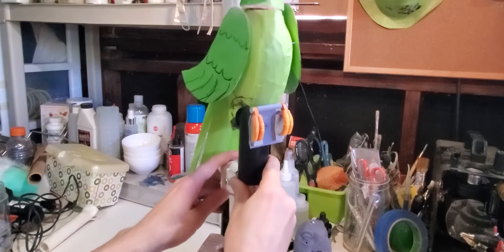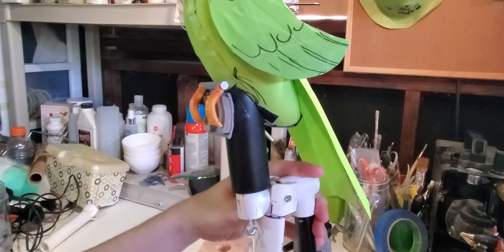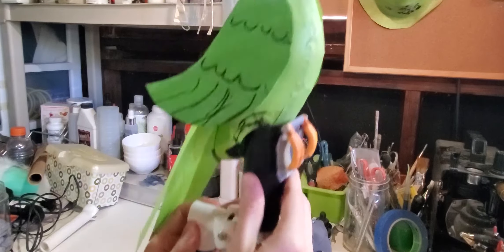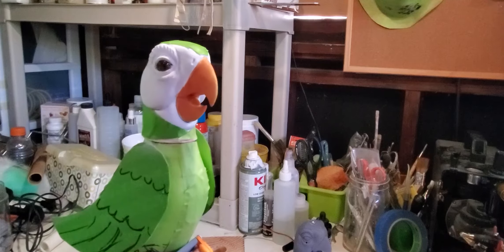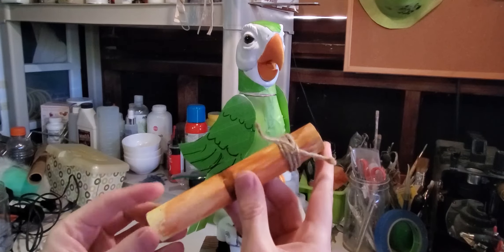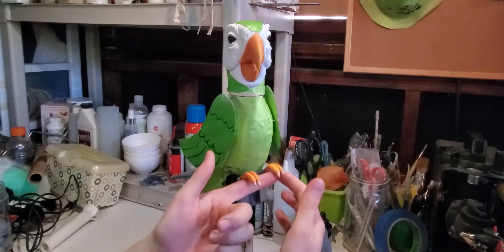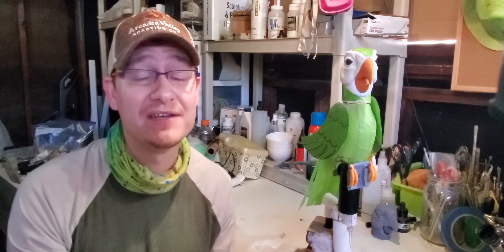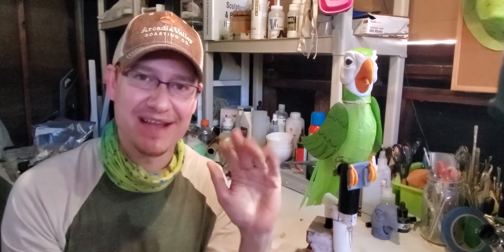Waltersworx Tiki Bird 08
How to make a Tiki Bird, or at least how I made one. This eighth video in the Waltersworx Check-in series builds on the progress made on the Tiki Bird project. This time the body is mostly assebled with new body parts and an improved handle. These short videos are meant to cover only small amounts of daily progress.